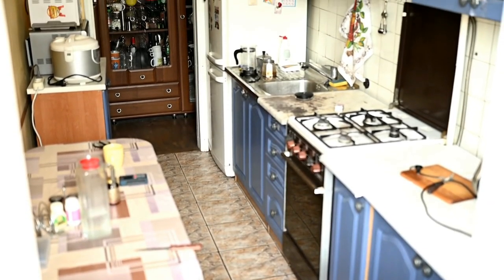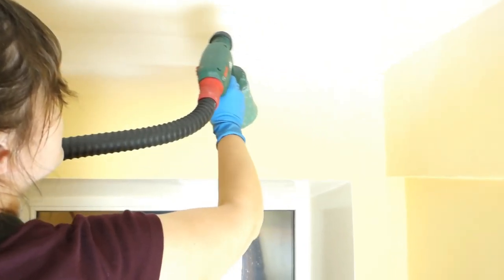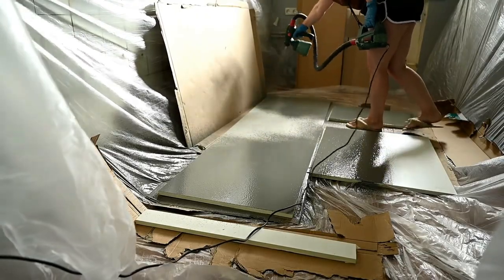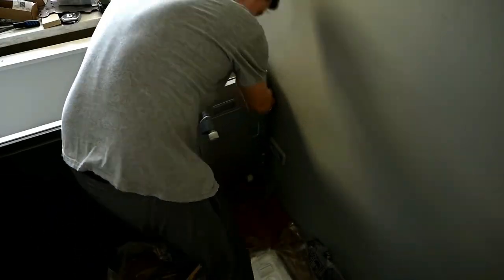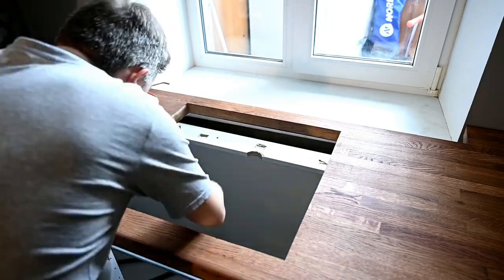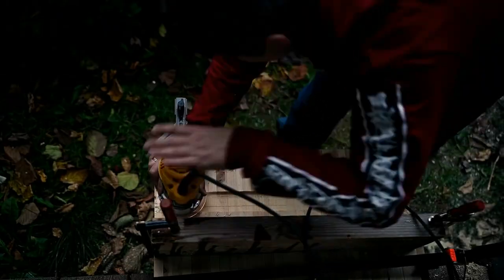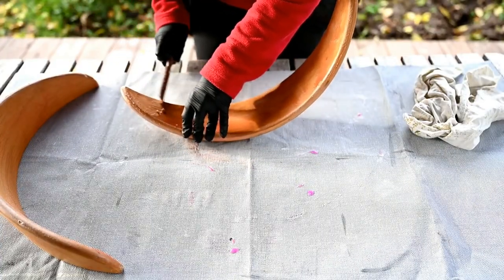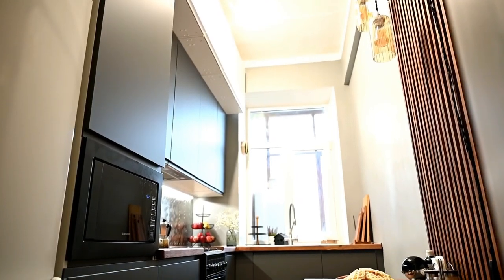DIY Small Kitchen Renovation with incredible BEFORE & AFTER makeover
We did it all by ourselves together with my sweet hub and I hope you'll have fun watching this! Our kitchen is very-very small, it's only 7 sq.m., but we tried our best to make it as cozy and comfortable as possible, and  to keep the renovation budget friendly as well)